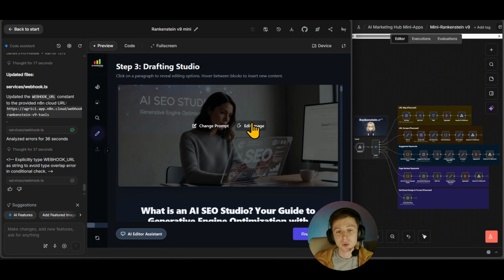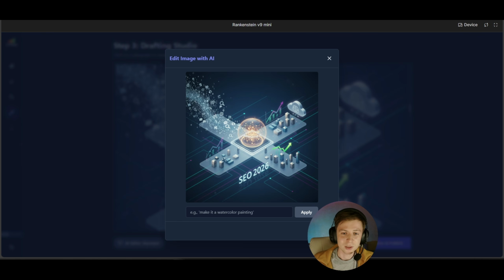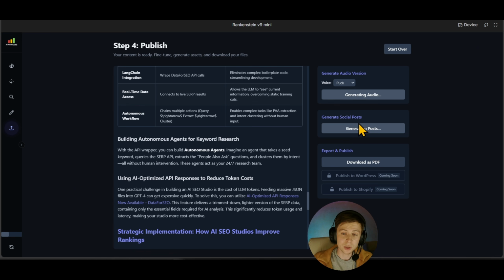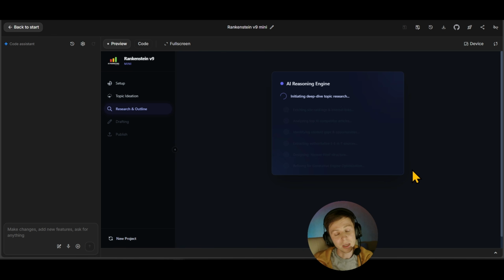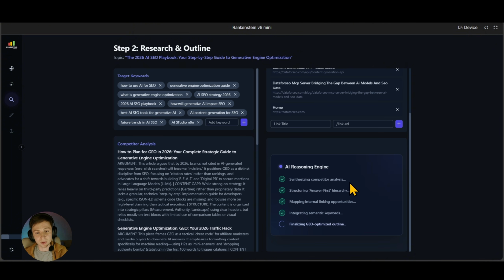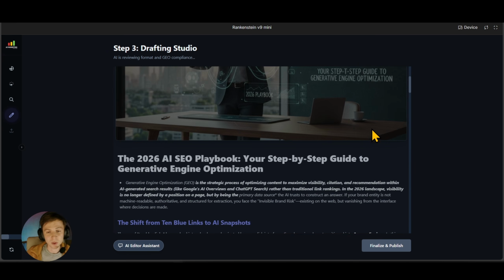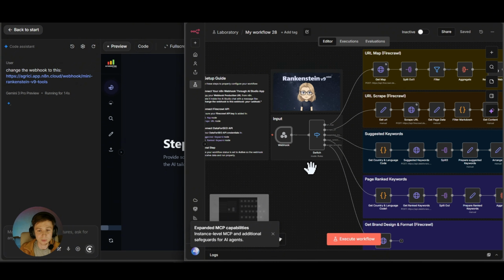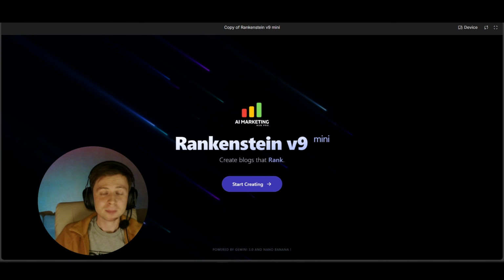This Google AI Studio + n8n Workflow is INSANE! 🤯 (Free workflow)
I built a free AI blog writer in Google AI Studio and n8n that researches keywords, scrapes competitors, and drafts SEO blogs built for AI citations.

The workflow, called Rankenstein v9 mini, uses Firecrawl to scrape your site and competitor articles and DataForSEO for keyword and ranking data, then runs a multi-agent process in AI Studio that writes an answer-first, schema-tagged blog draft you can edit, add tables and images to, and export as a PDF, plus auto-generate social posts and an audio overview.

Timestamps:
0:00 - I Vibe Coded an SEO Agent (Rankenstein Demo)
0:46 - The Tech Stack: AI Studio + n8n
0:50 - How it Works: Firecrawl & DataForSEO Integration
0:01:46 - Live Demo: Generating the Strategy
0:03:42 - Starting a New Chat & Analyzing the Website
0:05:15 - Generating Blog Topics & Keyword Research
0:06:00 - The Logic: Explaining the n8n Workflow
0:08:15 - Competitor Research & "People Also Ask"
0:10:30 - How to Install This Workflow (Free Template)
0:12:15 - The "Webhook Hack": Connecting AI Studio to n8n
0:14:10 - Final Setup & Activation